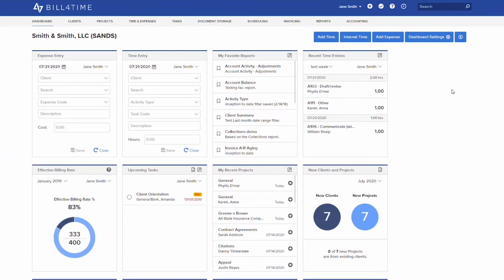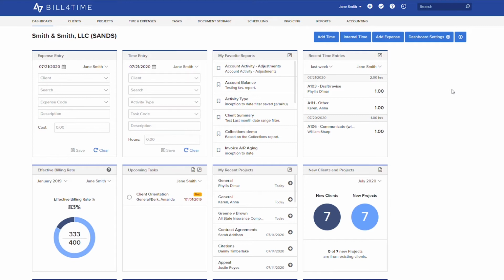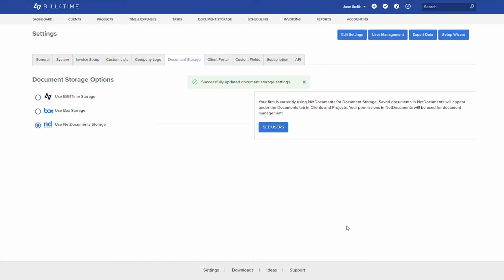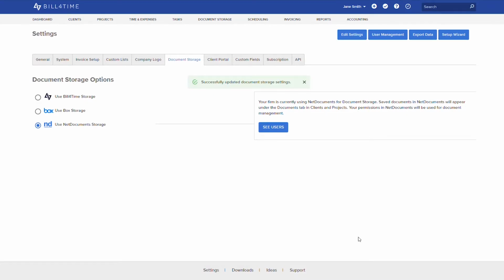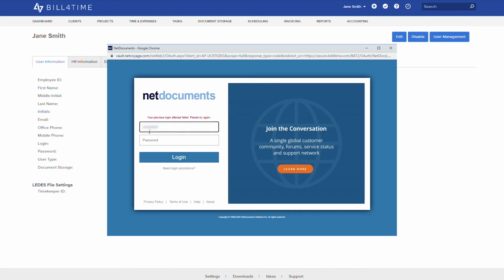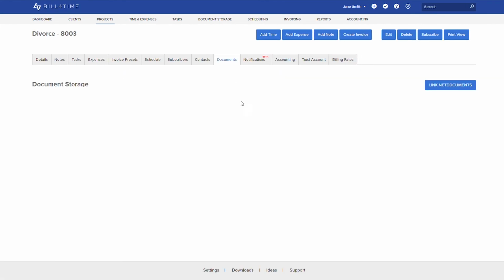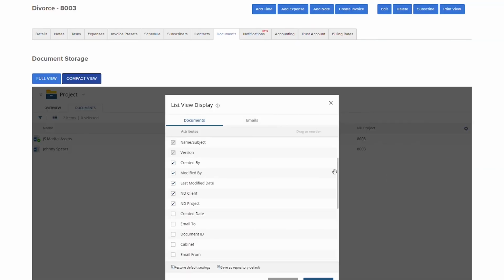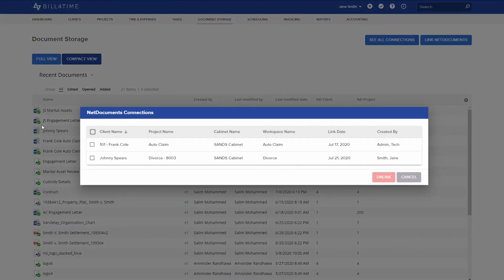NetDocuments | Bill4Time - Integration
A powerful document solution within Bill4Time. This tutorial will walk you through the implementation process and show you the unique features native in Bill4Time to use NetDocuments.